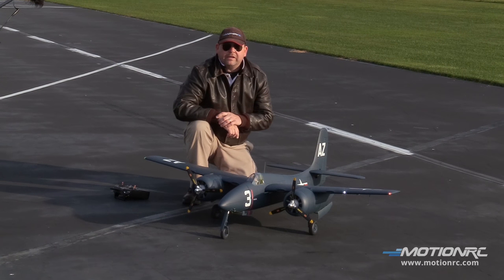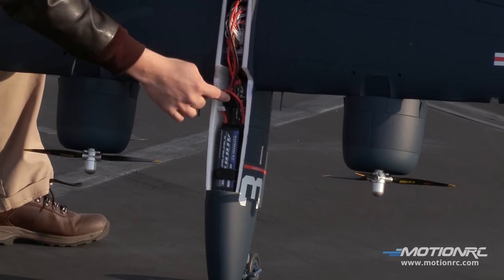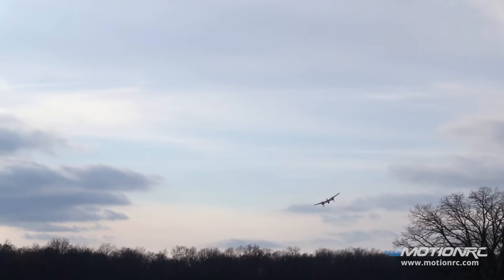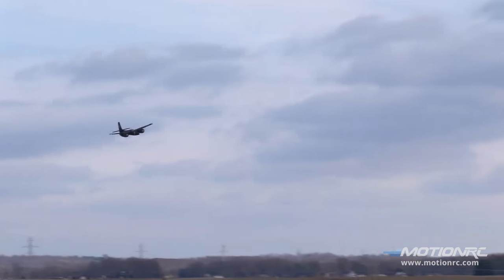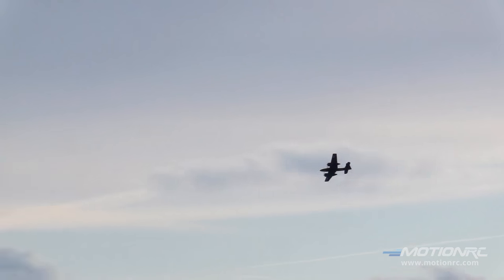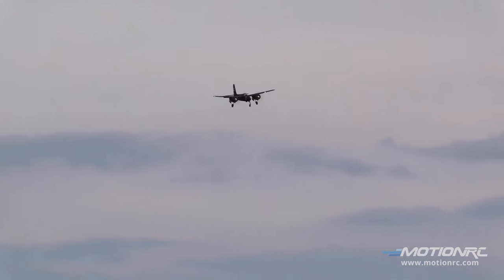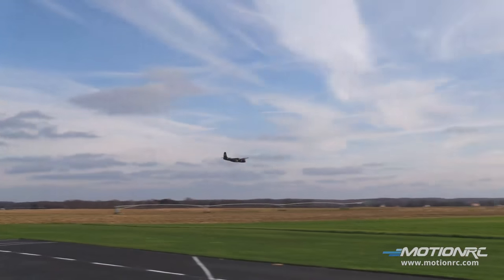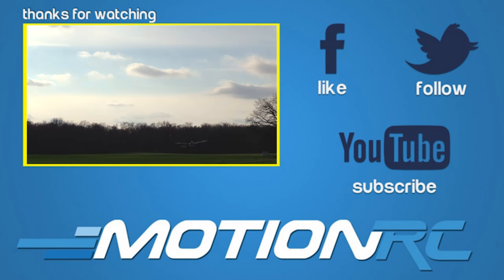FlightlineRC 1600mm F7F-3 Tigercat Flight Review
Honoring this famed aircraft, Motion RC is proud to introduce the FlightLineRC F7F-3 Tigercat, which is the world’s first mass production foam electric RC Tigercat. Officially licensed by Northrop Grumman, the FlightLineRC F7F-3 Tigercat’s 1600mm wingspan and 1/10 sport scale matches our popular P-38 Lightning, and the two look excellent in flight formation together!
In the air, the FlightLineRC F7F-3 Tigercat exhibits fantastic stability, is very easy to control at a wide speed range, and has a predictable stall with easy recovery. We designed this aircraft to be a superb balance between top speed, vertical performance, flight duration, convenient transport, sport scale realism, and overall scale presentation. This is our seventh FlightLineRC warbird and it continues to innovate and raise the value bar for its owners. Own your model of the first mass production foam electric F7F-3 Tigercat in the world, and set yourself apart at your flying field today!